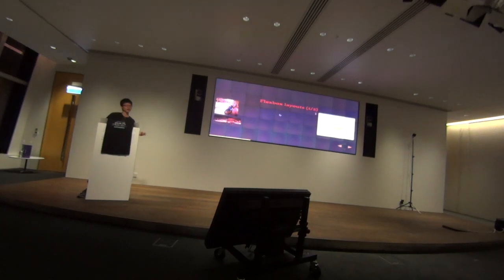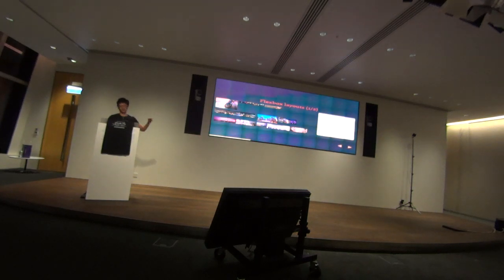Mozilla DevRoadShow 2017 Hong Kong (Part 1/2)